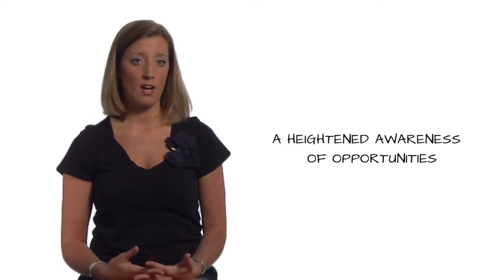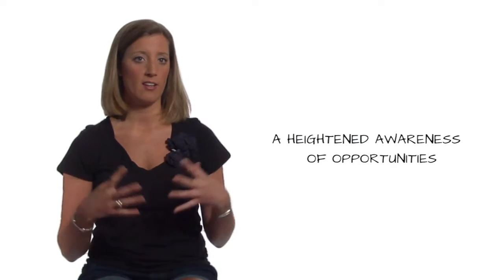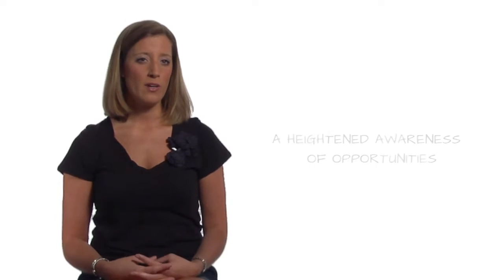Dartmouth Strategic Planning - The Student of the Future...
Dartmouth officials, faculty, and students imagine the characteristics of future Dartmouth students, and how this institution will evolve to inspire and support their passions and success.